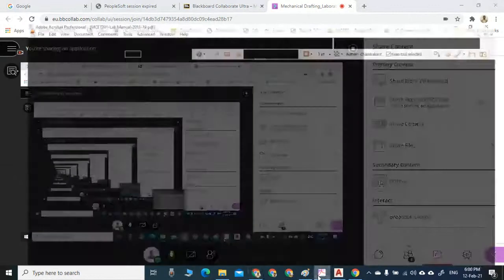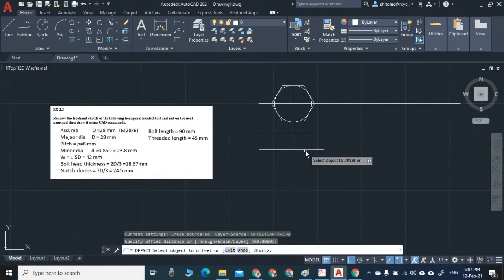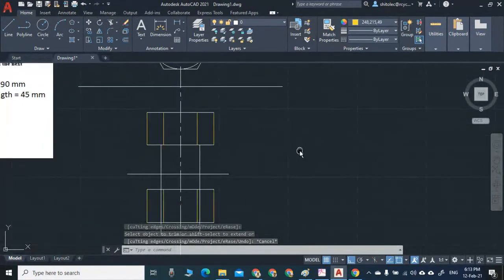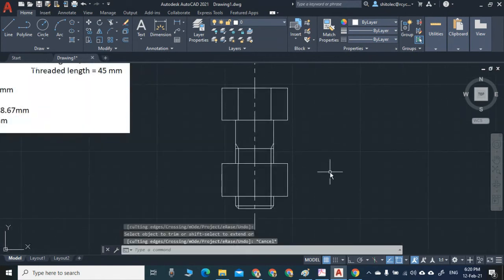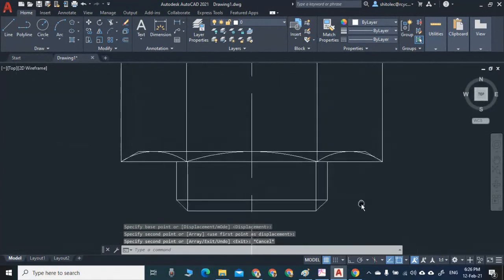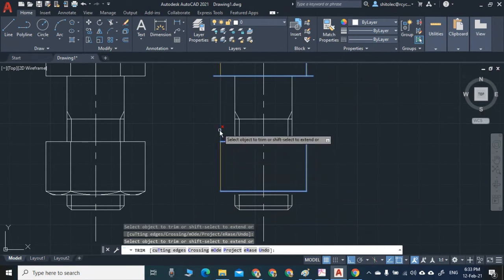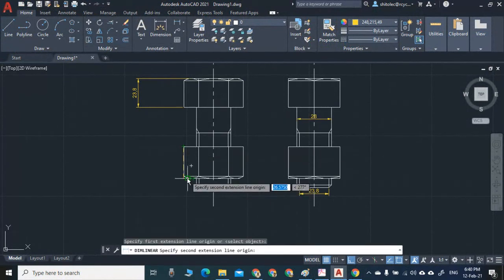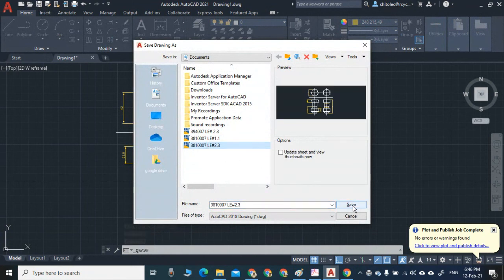MCET201 LE#2.3